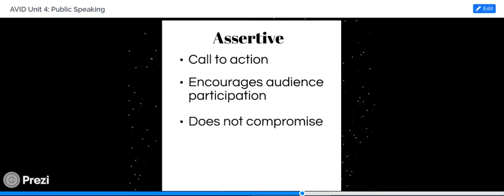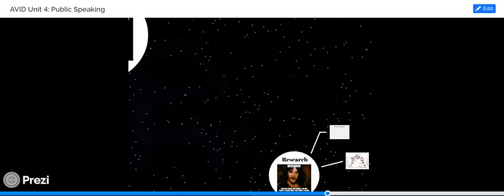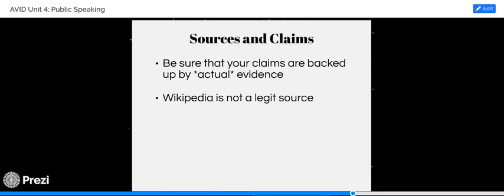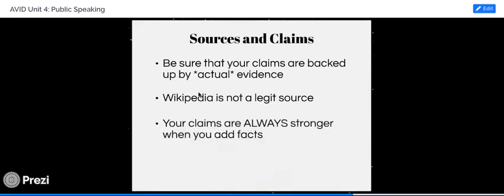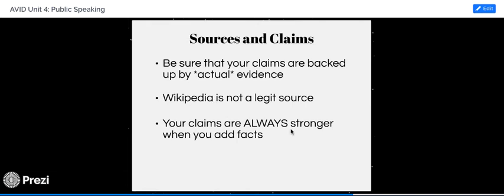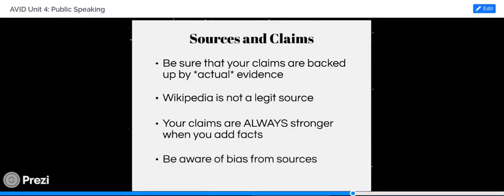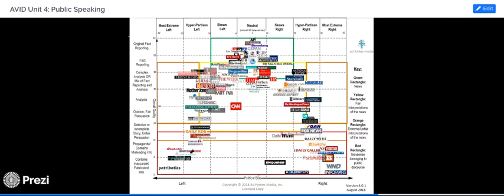AVID U4 L2: Statements and Sources